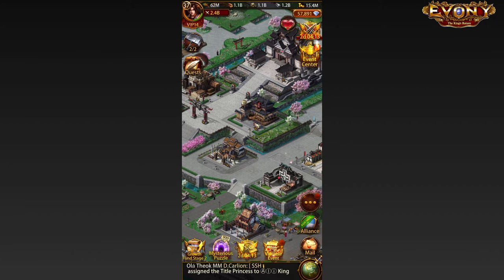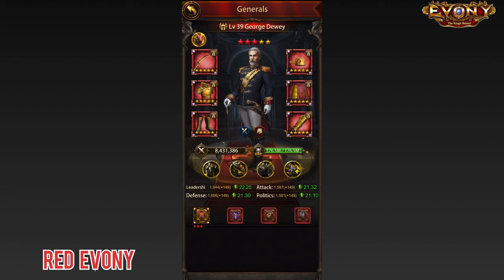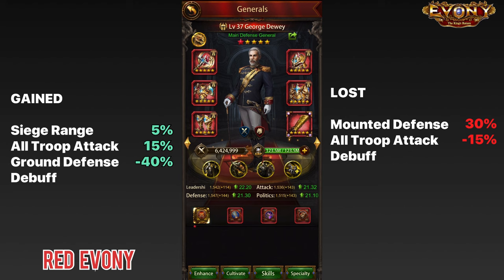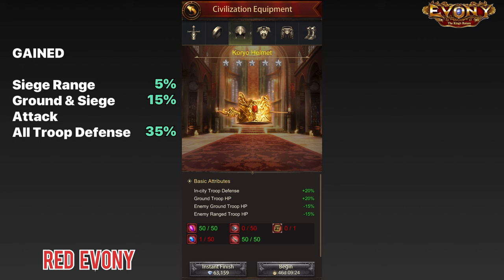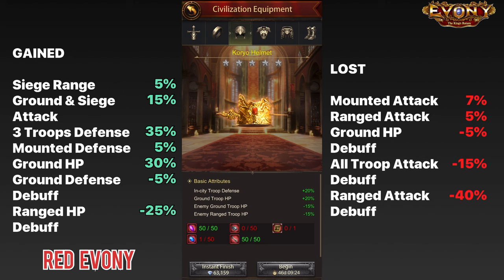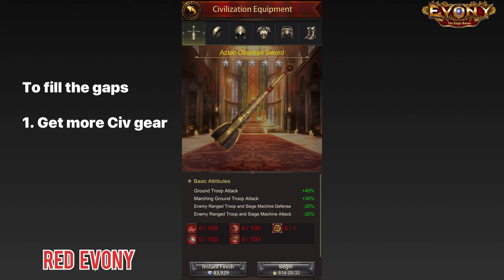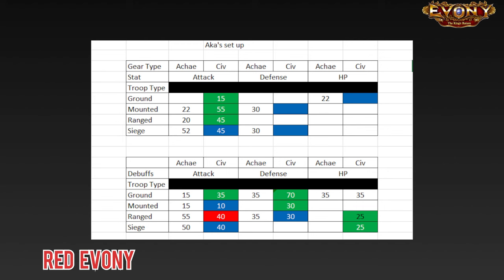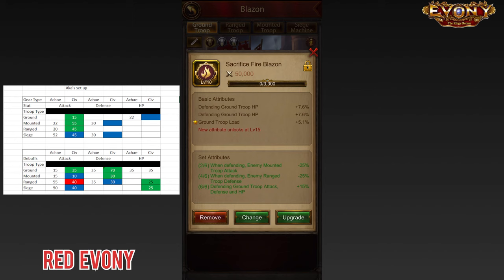Avoid this Civ Gear Mistake on your Wall General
Cover a critical mistake overlooked by many players when putting Civilization Gear on their Wall Generals. Also provides tips for avoiding this mistake.

Current Special Discounts:
US discount